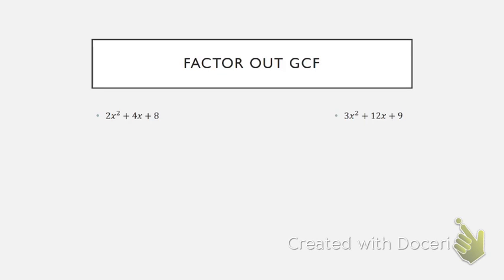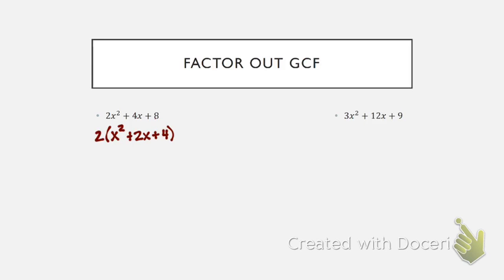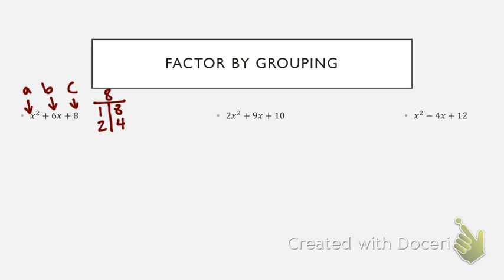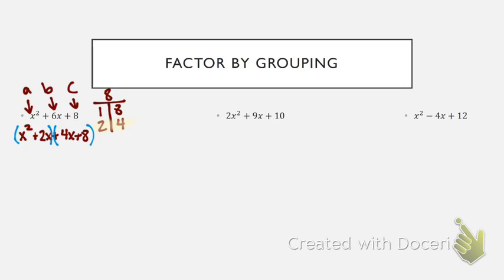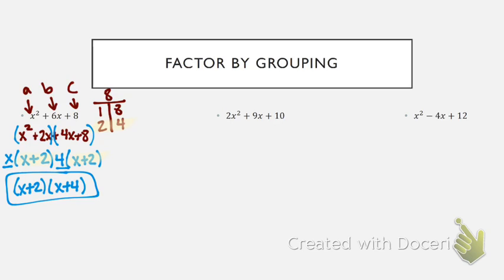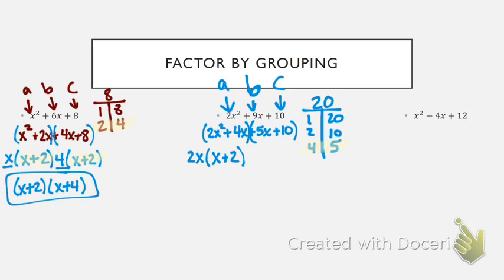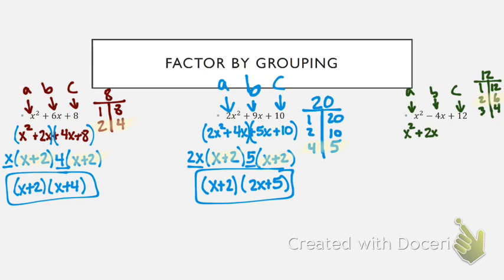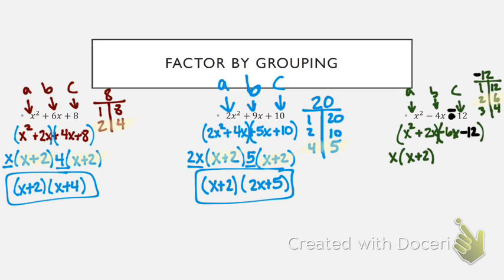Video 3.2: Factor by Grouping